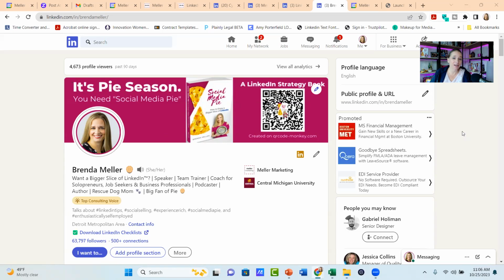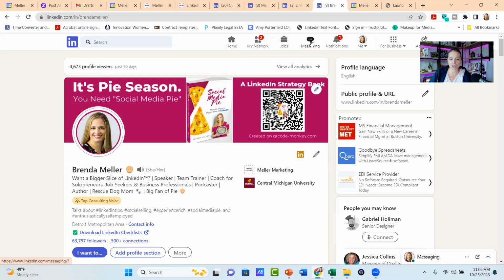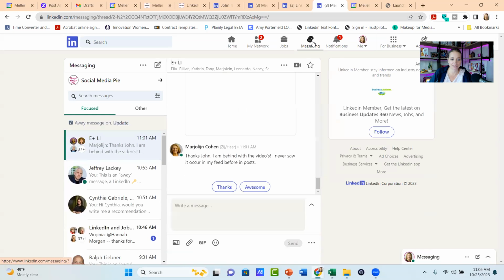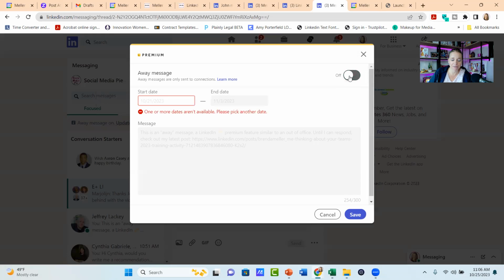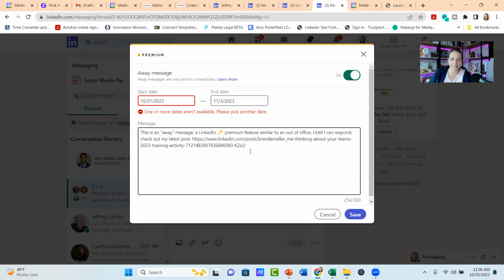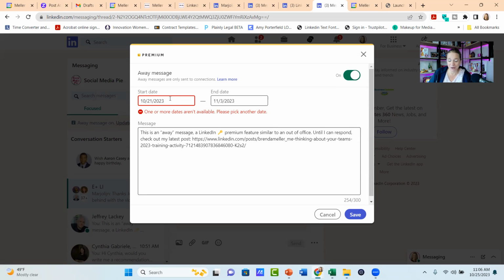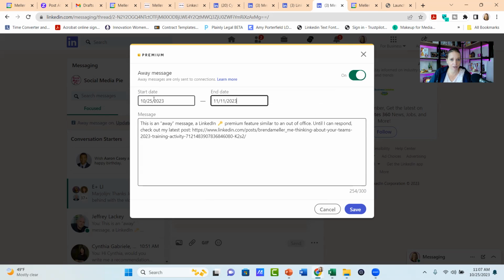How to Set up an "Away" Message on LinkedIn - 🔑 A Premium Feature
Wondering How to Set up an "Away" Message on LinkedIn? You have to be a LinkedIn Premium member. Here's how and WHY I recommend using this, and swapping in a new message every 1-2 weeks.

Are we connected on LinkedIn? Test my AWAY Message